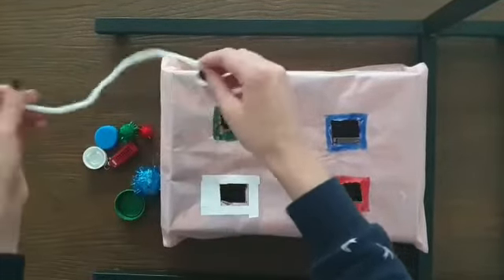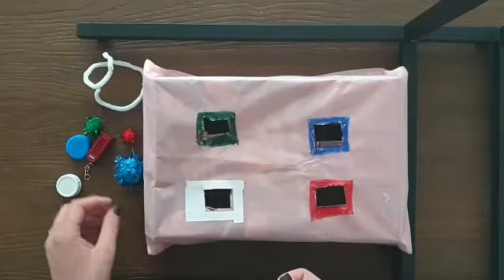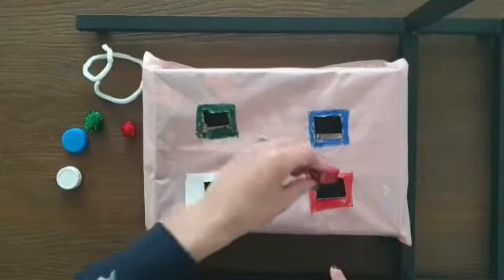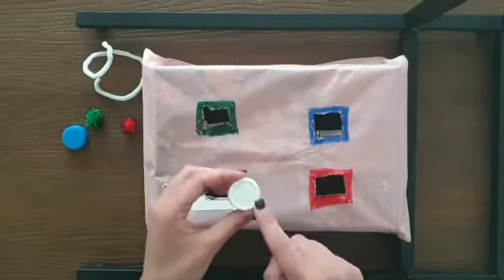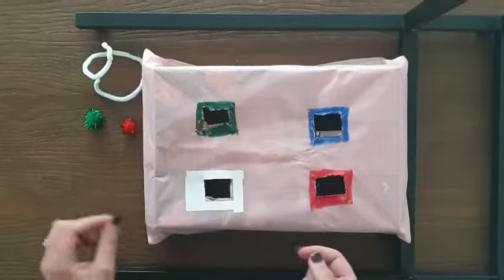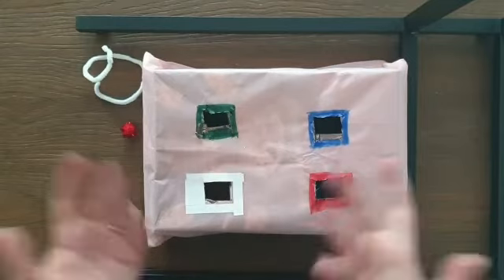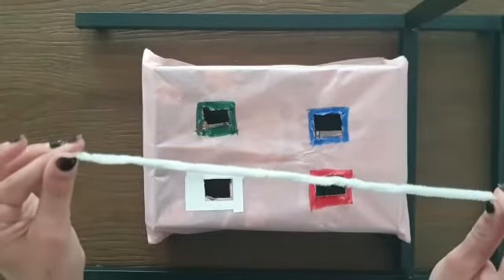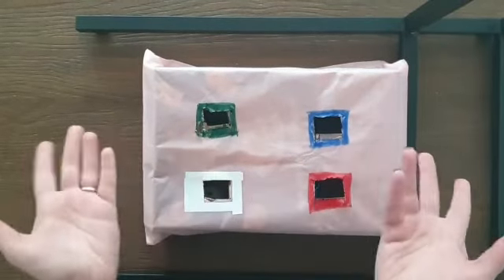Ninas colour matching box